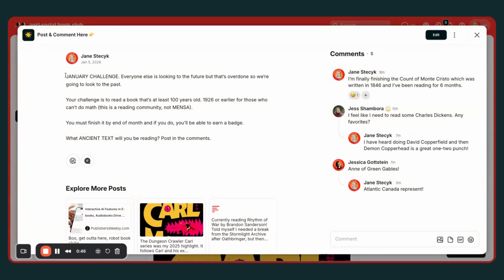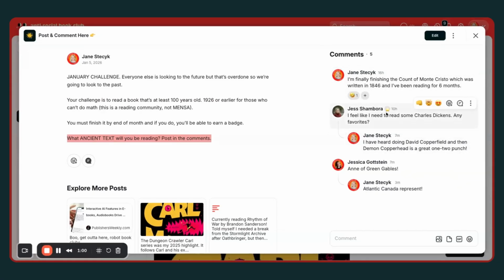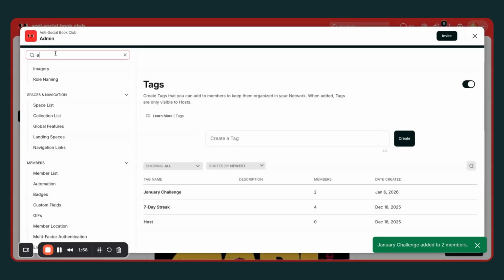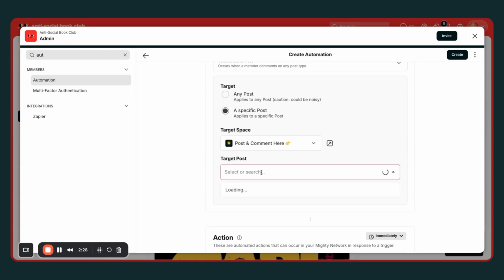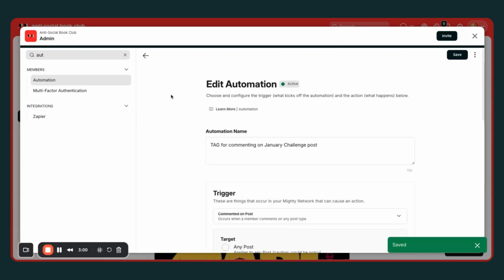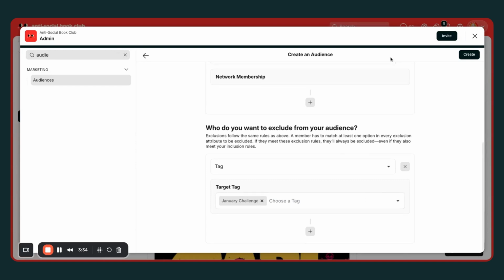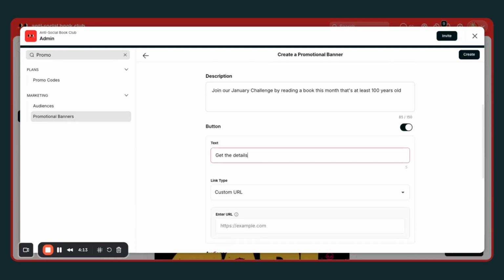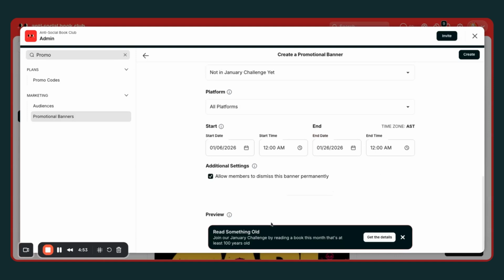Boost Engagement Fast With This Challenge Strategy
Want to run a community challenge without building a full course or daily drip content? In this video, Jane will show you a lightweight way to launch a monthly challenge using tags, automations, and a promotional banner inside Mighty Networks. This approach is perfect if you want to boost engagement fast without extra setup. See how to track participation, promote your challenge to the right members, and create momentum with a simple reading challenge example. If you’re wondering how to increase community engagement or run a challenge without courses, this is the strategy to copy.

⏰ TIMESTAMPS
00:00 How to run a lightweight community challenge
00:28 Why you don’t need courses or drip content
01:05 Using tags to track challenge participants
01:45 Automations triggered by comments
02:25 Creating an audience who hasn’t joined yet
02:55 Promoting challenges with a banner
03:40 Why lightweight challenges boost engagement